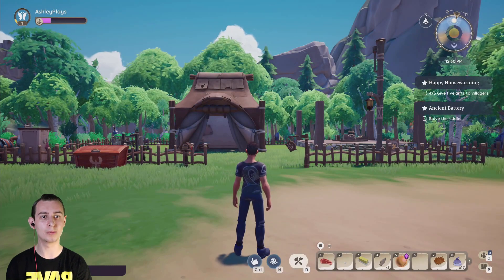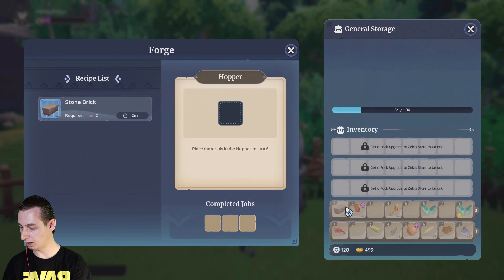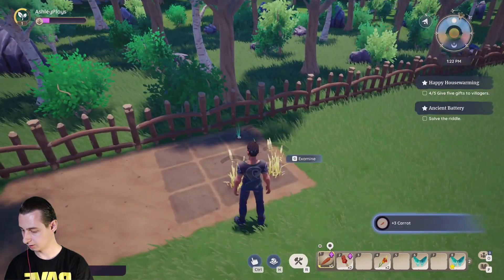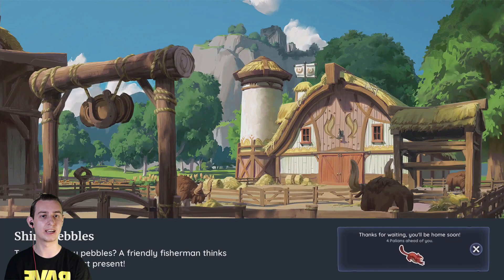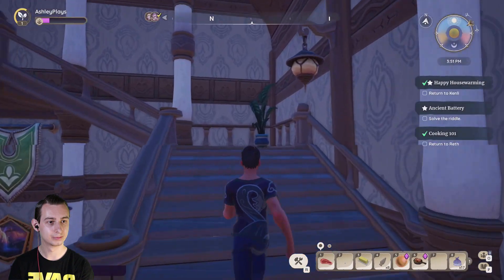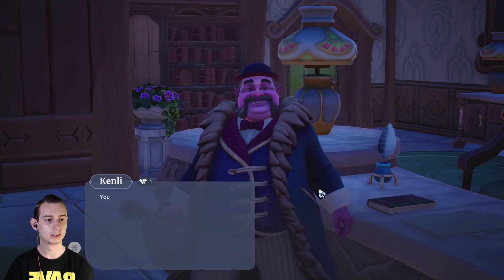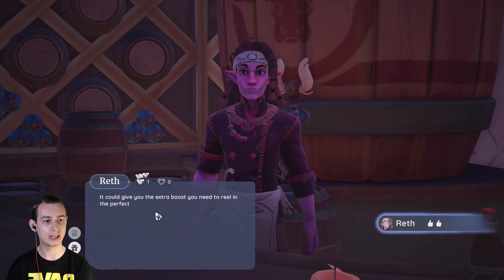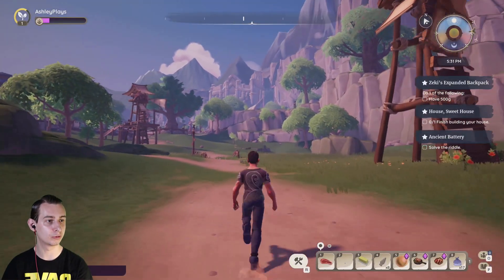SOLVING THE RIDDLES! | Palia Part 6 (Beta)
Hey guys, welcome to part 6 of my Palia series. In this episode we gift some more villagers, and solve the riddle of the ancient ruins.
Links
Other Channel